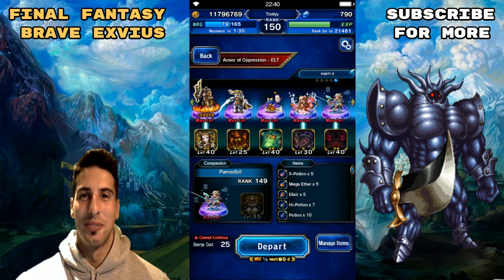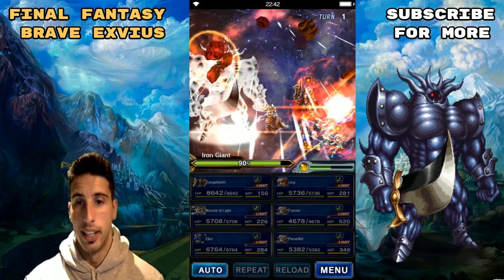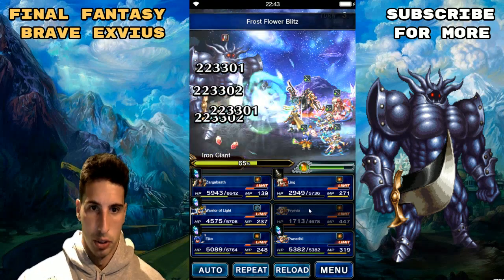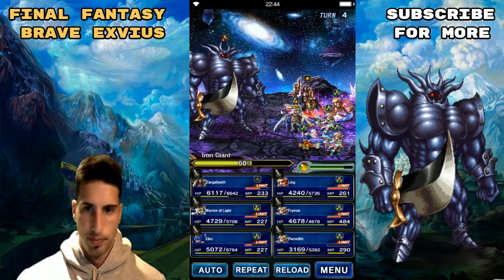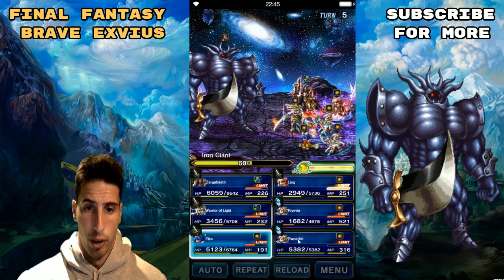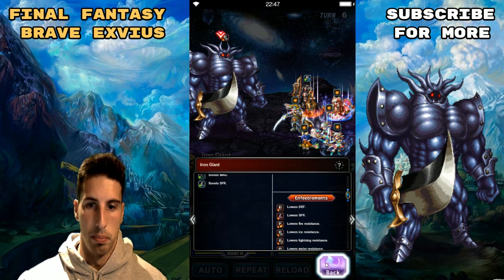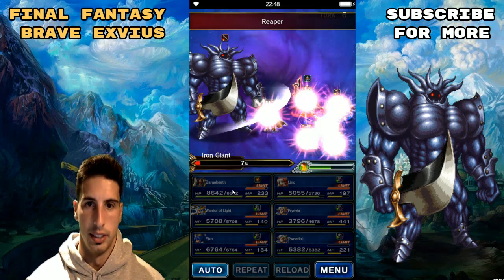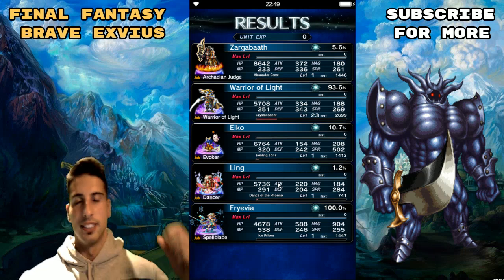FFBE - Final Fantasy Brave Exvius - Armor of Oppression Trial Guide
Hey guy's, in today's video i take on the Iron Giant in the Armor of Oppression trial in the Chamber of the Fallen.